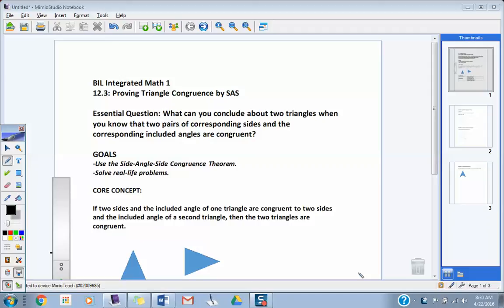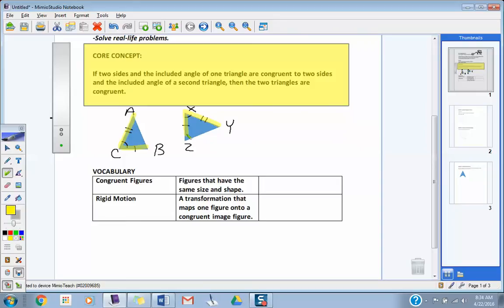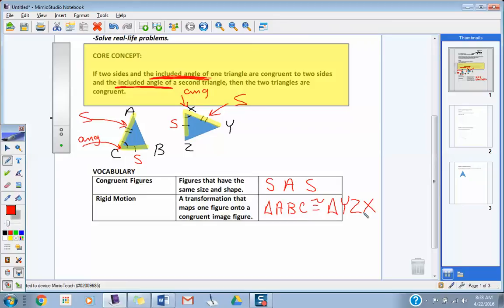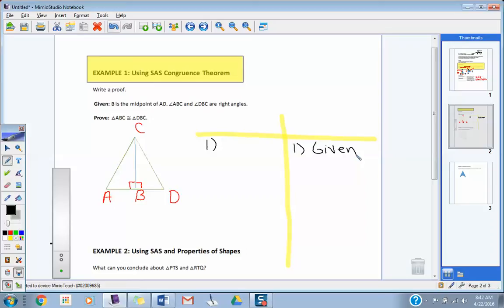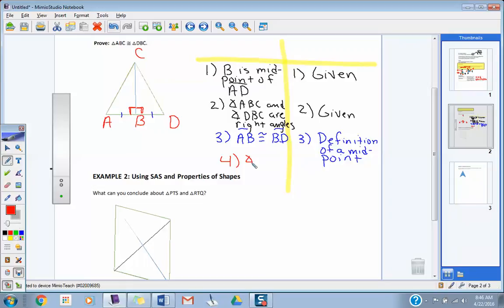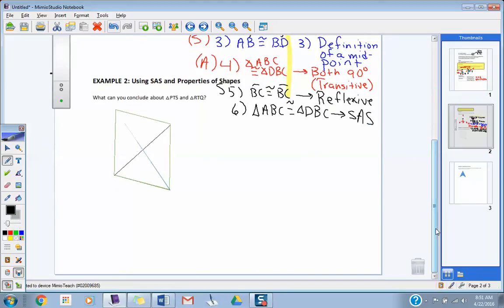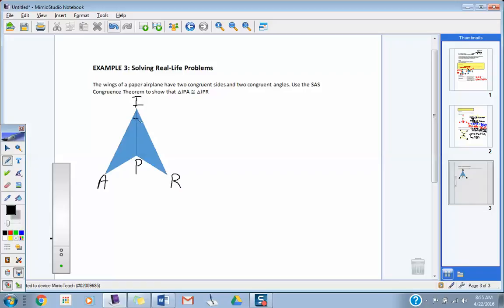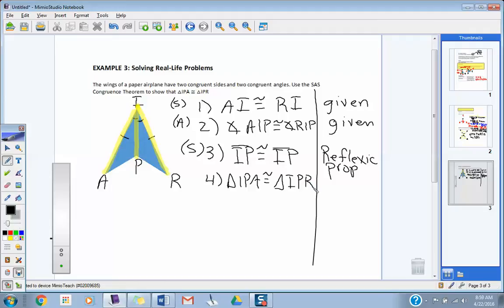BIL Integrated Math (12.3) Lesson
SAS Congruence